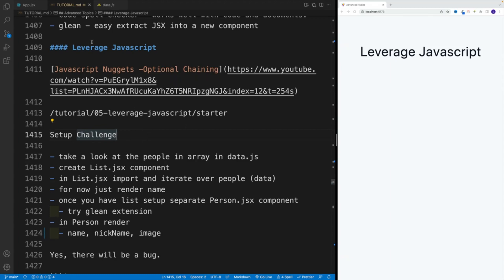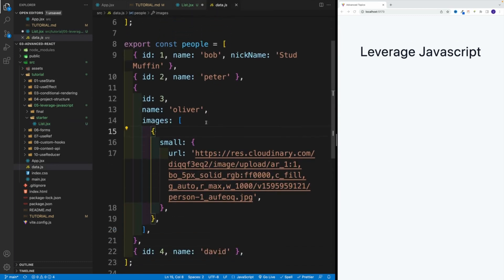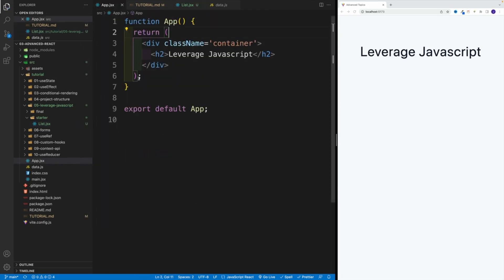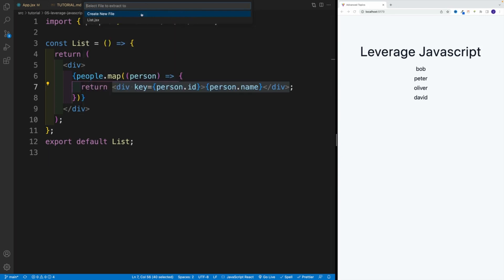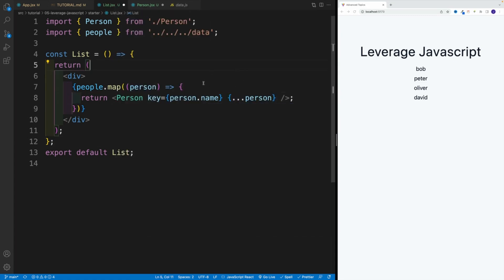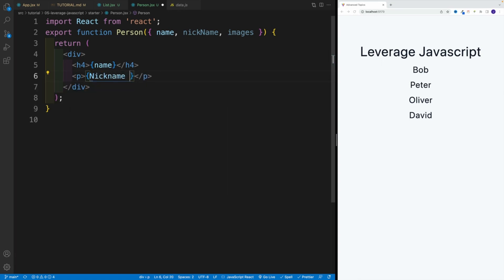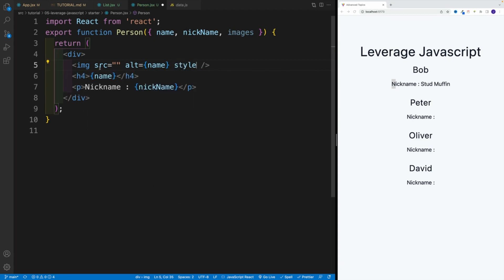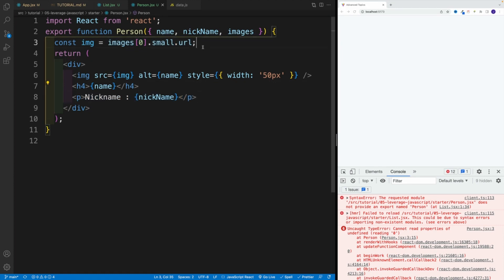React 18 Tutorial - Leverage Javascript Challenge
Episode 82- Leverage Javascript Challenge